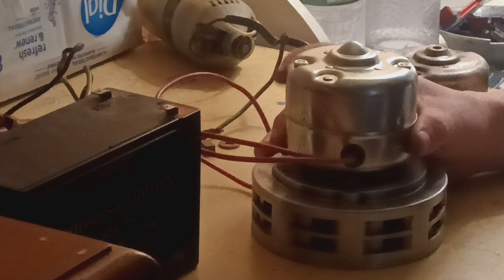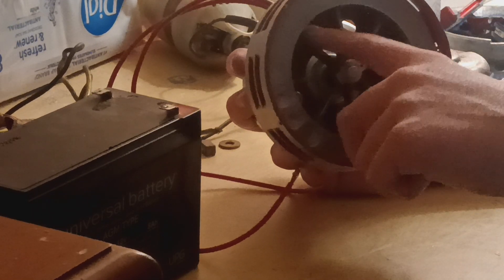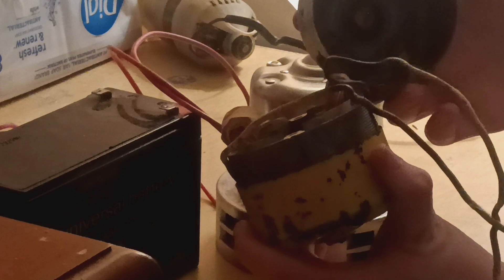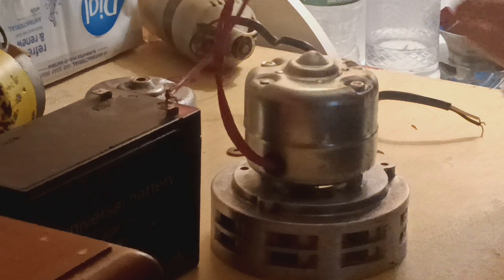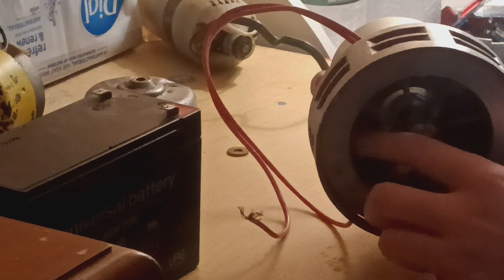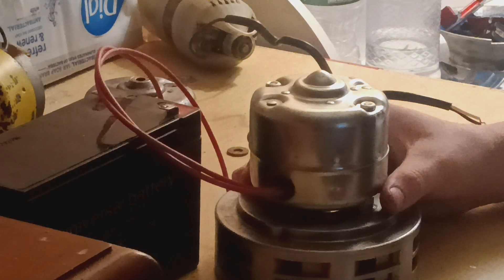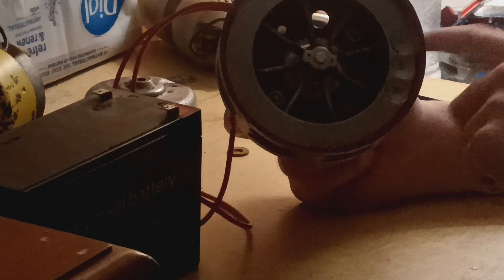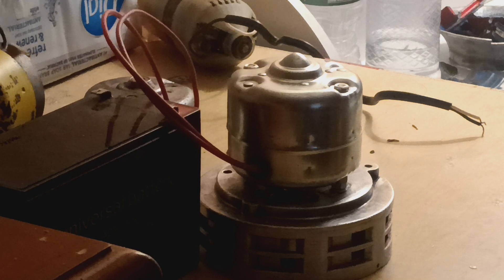Vintage Ademco Siren Rerestoration